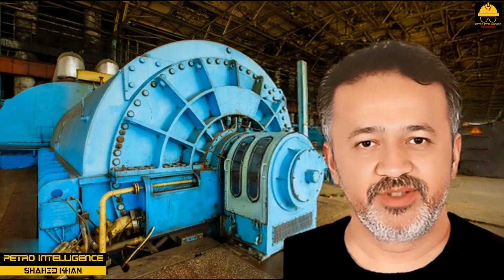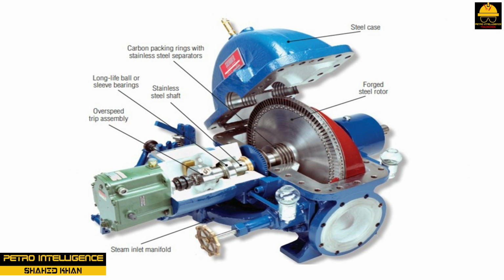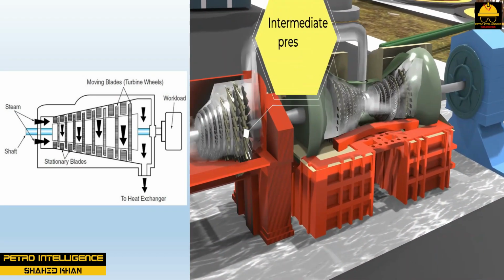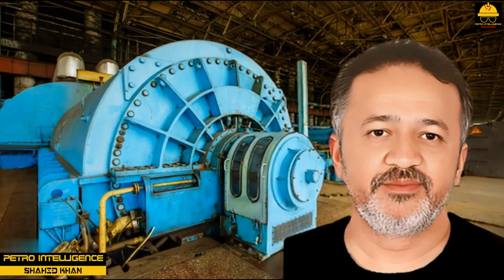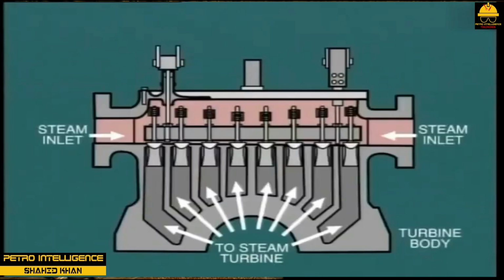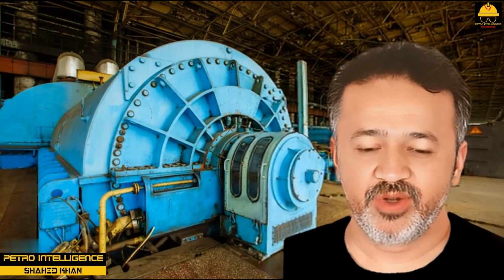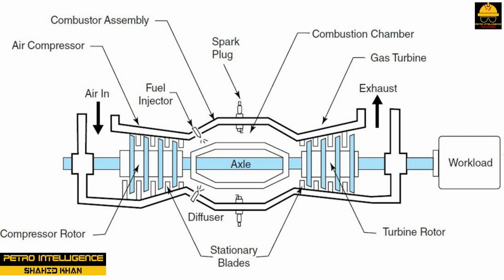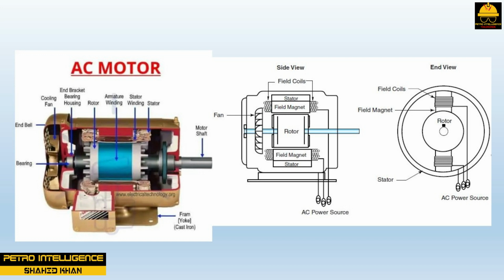Turbines & Motors Made Simple: How They Work & Applications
Master turbines and motors in this complete industrial training course. Learn how steam, gas, and hydro turbines work, electric motor principles, energy conversion, maintenance, and real-world applications in refineries, power plants, and manufacturing.

📚 COURSE CONTENT:
0:00 - Introduction to Turbines & Motors
4:15 - How Turbines Work: Energy Conversion Principles
9:30 - Types of Turbines: Steam, Gas, Hydro & Wind
15:45 - Electric Motors: AC, DC & Servo Basics
21:20 - Turbine & Motor Applications in Industry
26:10 - Maintenance, Troubleshooting & Efficiency
31:00 - Summary & Key Takeaways

🎯 WHAT YOU'LL LEARN:
✅ How turbines convert fluid energy into mechanical work
✅ Differences between steam, gas, and hydro turbines
✅ Electric motor operating principles & types
✅ Energy conversion efficiency & performance curves
✅ Industrial applications in refineries & power plants
✅ Maintenance best practices & common failures
✅ How to select the right turbine/motor for your process

🎓 PERFECT FOR:
✓ Mechanical & Electrical Engineers
✓ Refinery Operators & Process Technicians
✓ Power Plant & Maintenance Teams
✓ Engineering Students & Trainees
✓ Plant Managers & Reliability Professionals

• Pumps Made Simple
• Compressors Made Simple
• Heat Exchangers Made Simple

🔧 TOPICS COVERED:
• Turbine blade design & aerodynamics
• Steam turbine cycles (Rankine)
• Gas turbine Brayton cycle
• Motor torque, speed & power ratings
• Variable frequency drives (VFDs)
• Alignment & vibration basics
• Predictive maintenance techniques
• Energy recovery systems